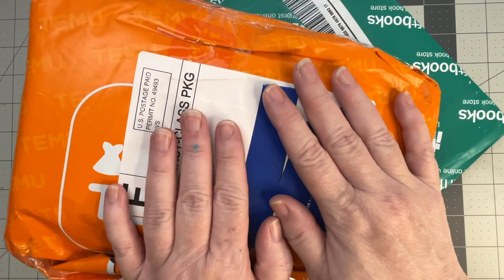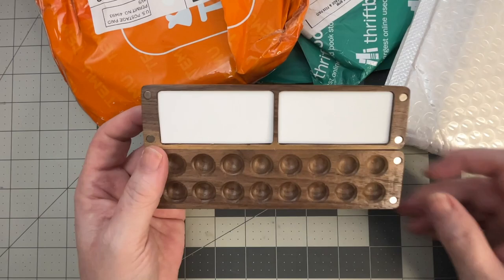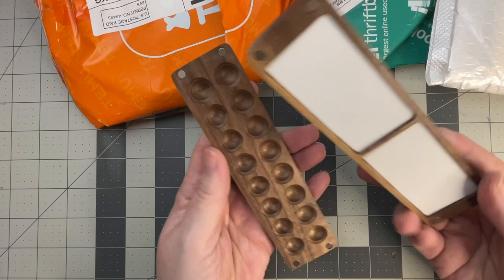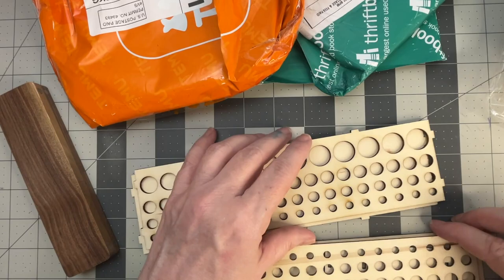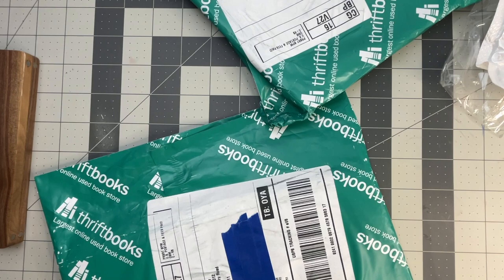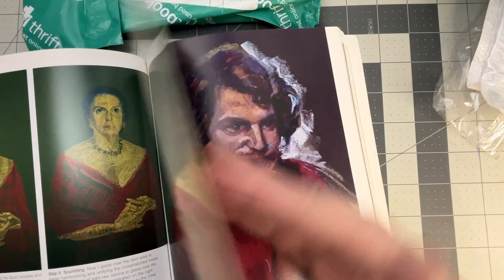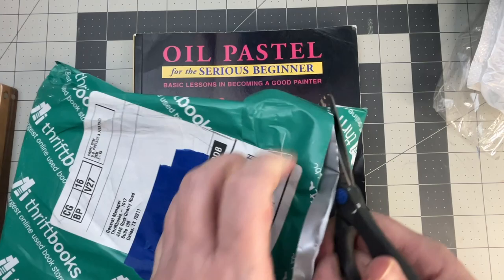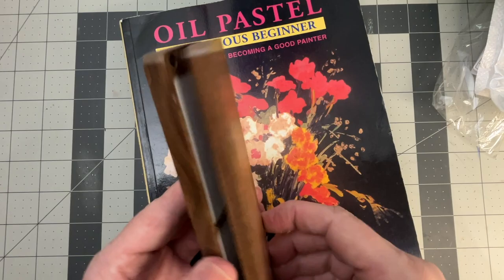Art Books And Supplies Mini Haul From Thriftbooks And Temu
What can be better than art supplies and books in one haul? A mini-haul from Thriftbooks and Temu.

My “Basic Drawing Skills” course is open!

Amazon Wishlist

00:00 Introduction
00:58 Temu Package
03:04 Item 2
05:20 Thriftbooks Packages
07:41 Book 2
08:49 Outro